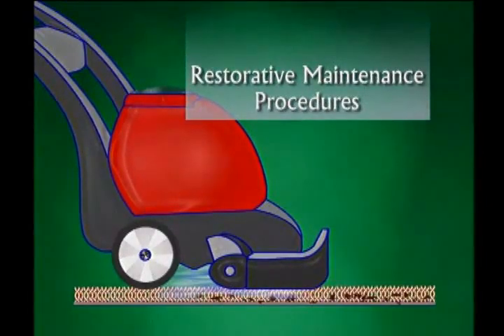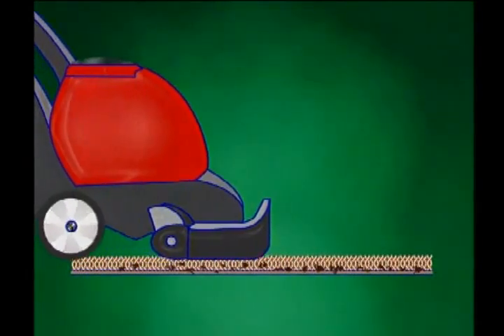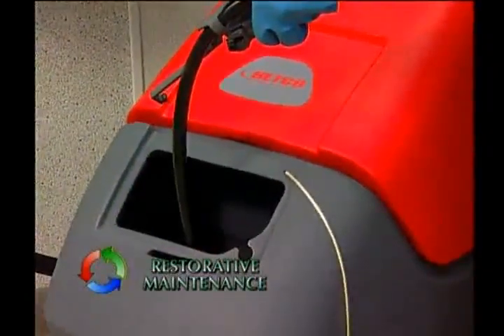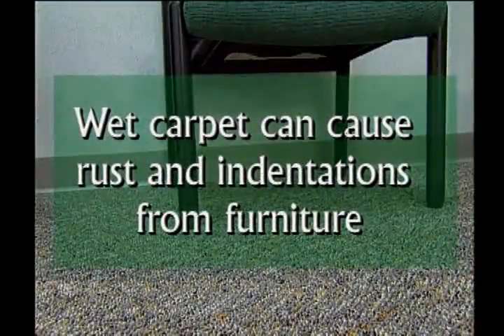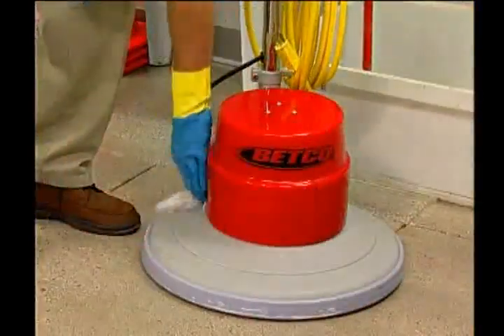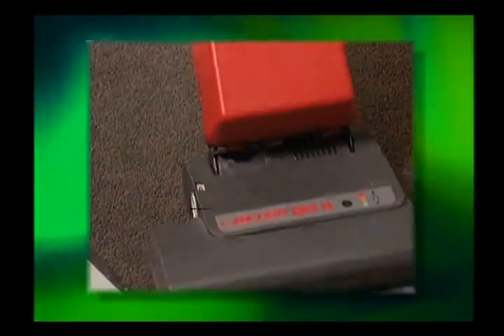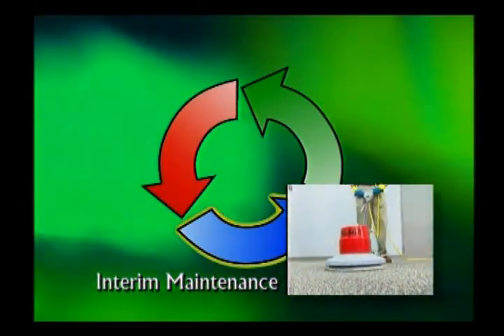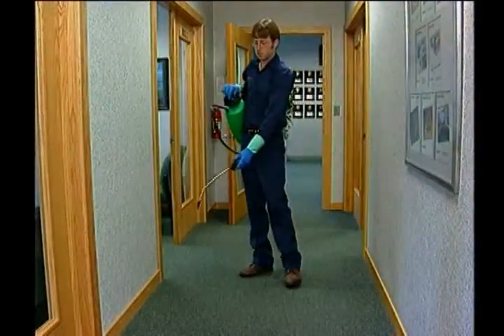Betco Chemicals - Restorative Maintenance Procedures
Training video for use of Betco Chemicals for floor cleaning.